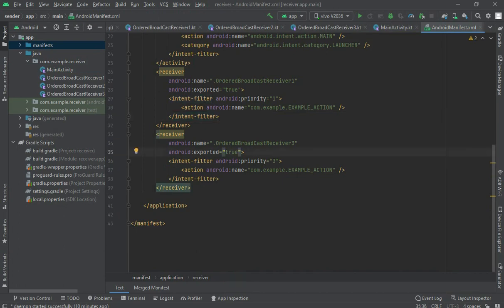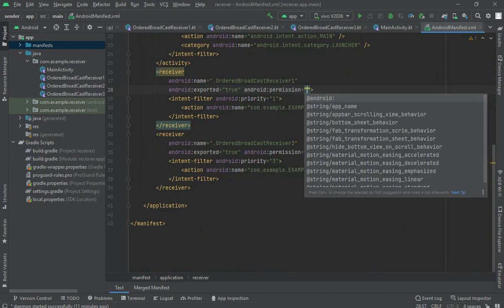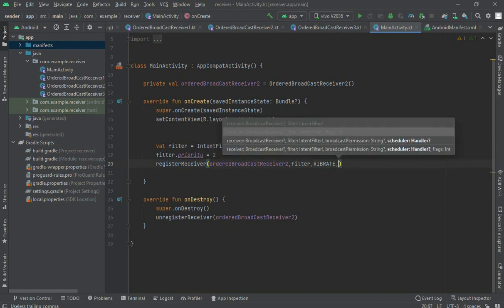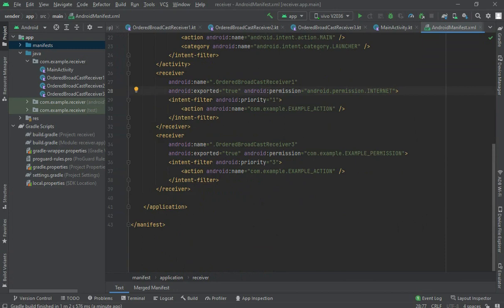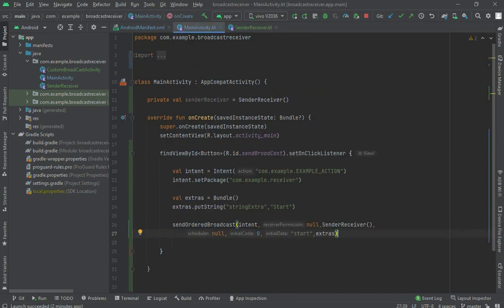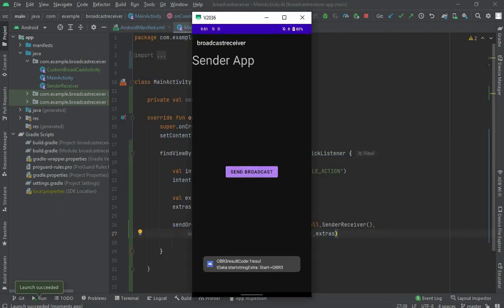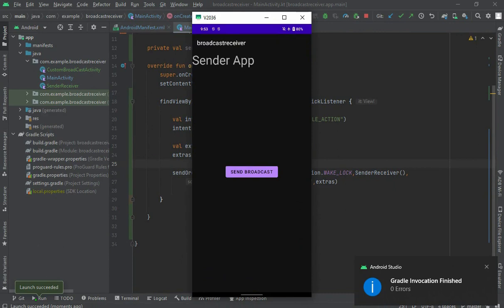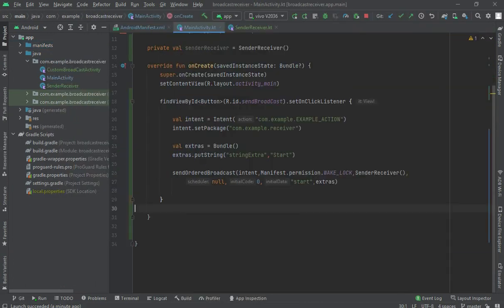BROADCAST PERMISSIONS | ANDROID BROADCAST RECEIVER-7 | ANDROID STUDIO TUTORIAL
In part 7 of the BroadcastReceiver tutorial, we will learn how to keep our broadcasts and receivers secure and avoid malicious apps intercept them.
One way to achieve this is by limiting the scope of apps and components that are allowed to communicate with our BroadcastReceivers or listen to our broadcasts. We have learned about these techniques in earlier parts already. We can limit a statically (manifest) registered BroadcastReceiver to our own app by setting android:exported="false". A dynamically registered BroadcastReceiver is always exported. When sending a broadcast, we can make the broadcast explicit, either by targeting a single app with setPackage, or a single component with a ComponentName.
If we want to keep our broadcasts and receivers open to other apps but still add a security layer, we can specify permissions that then the other app has to request with uses-permission in order to receive our broadcasts or trigger our receivers.
We can add permissions to the sendBroadcast and sendOrderedBroadcast method, to the receiver tag in the manifest file, or to the registerReceiver method. Those can be either pre-defined system permissions (like android.permission.INTERNET) or we can create our own custom permissions. Instead of normal permissions, we can also use ones with a protection level of "dangerous", which means that they have to be requested at runtime and are more visible to the user.